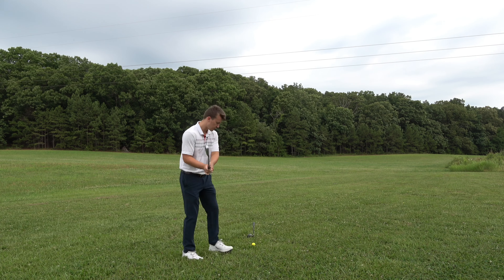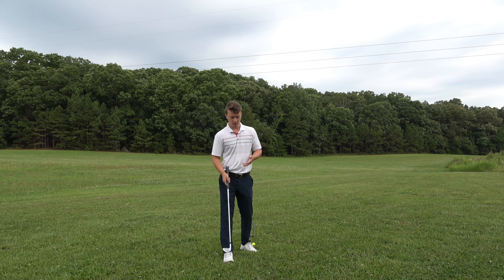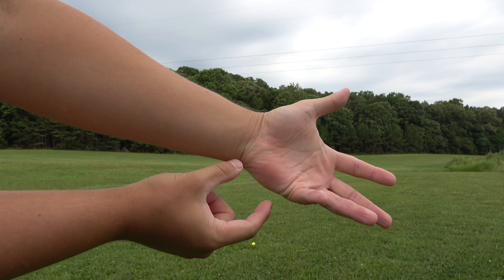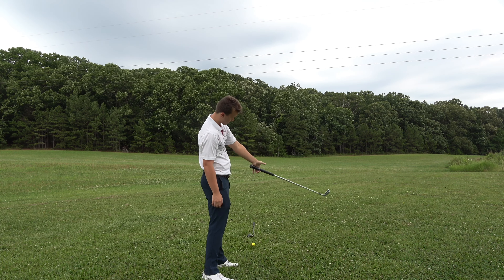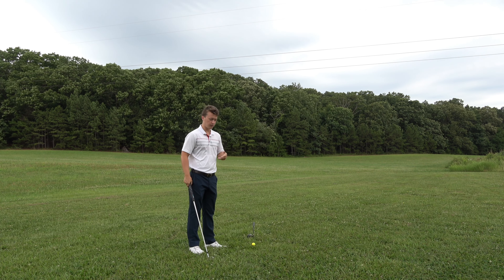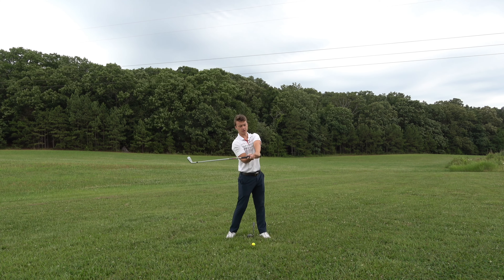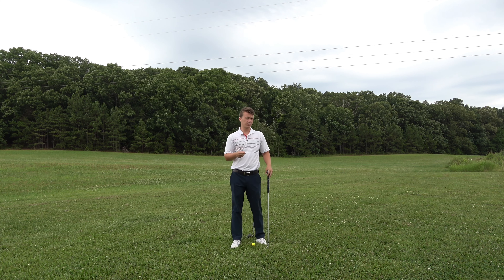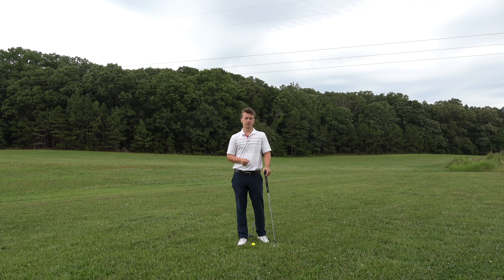How to STOP YOUR SLICE by FIXING YOUR LEAD HAND GRIP (Part 10 of 19)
In this video, you will learn how I stopped my slice by fixing my lead hand grip.

JOIN my online golf school and play the best golf of your life

If you are struggling, watch this video to learn how to send me a video of your swing

I am Nate Manning, founder of ManningGolf. Thank You for visiting my channel where you will learn the easiest swing method you can possibly learn - the Single Plane Swing. I have watched all other youtube golf instruction with all the other swing methods (Stack & Tilt, Alternative Single Plane Swing Methods) that instructors teach, and I can guarantee you this is the easiest swing method to learn. The swing that I teach is customized to each individual.

My goal is to help you find your most repeatable golf swing so you can find your best, most consistent golf swing. That way, golf is just about having fun. Golf can be very hard and frustrating, this is why I teach the simplest swing in golf, the Single Plane Swing.

If you watch my videos, you will be hitting the ball farther, straighter, and more consistently than you ever have. Let's get Started!